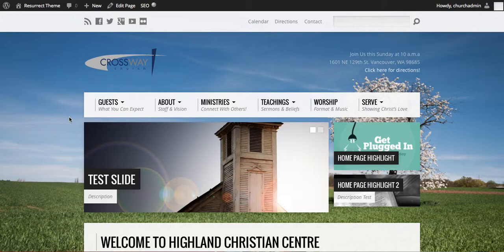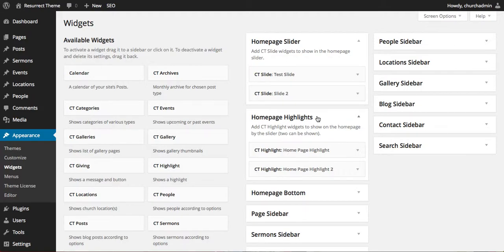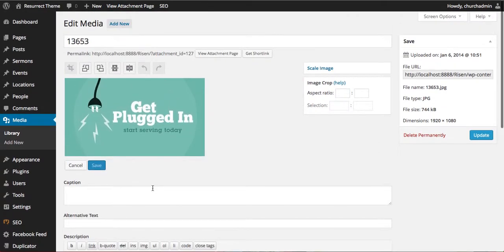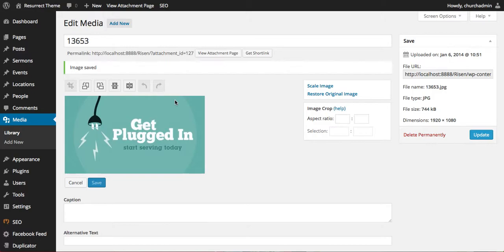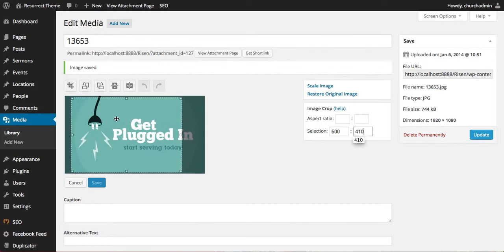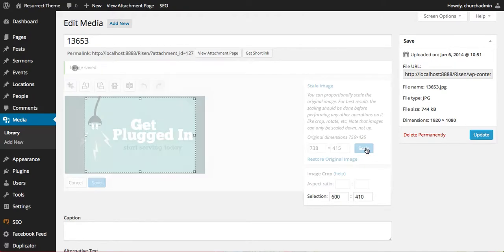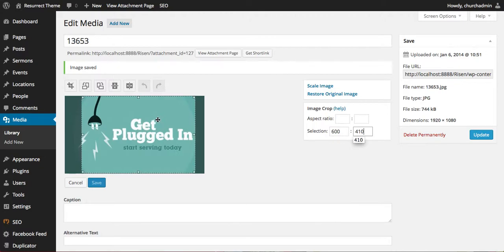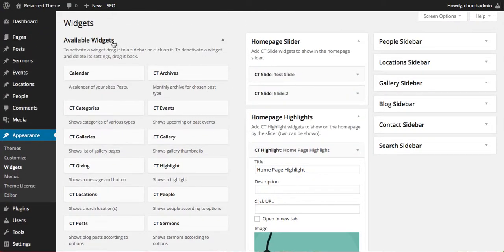Photo editing in WordPress Tutorial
Learn how to crop and scale images using WordPress's built in photo editing capabilities.